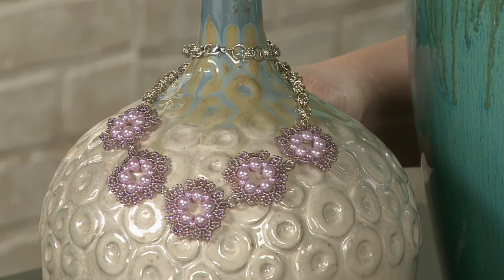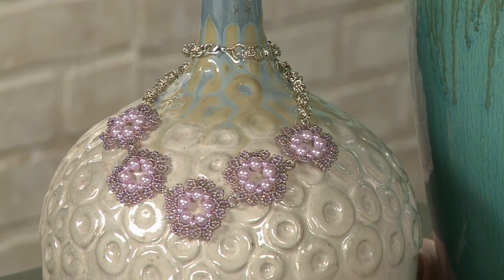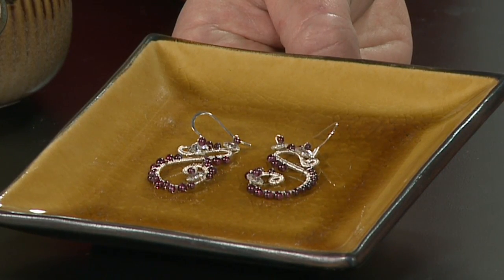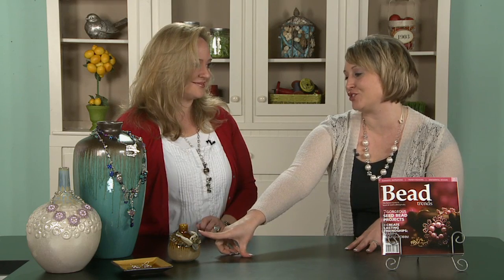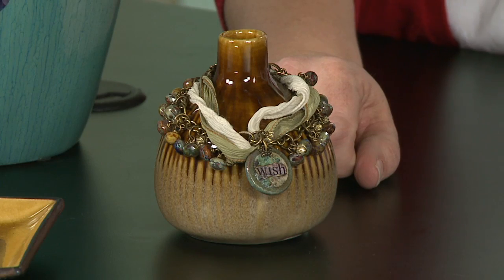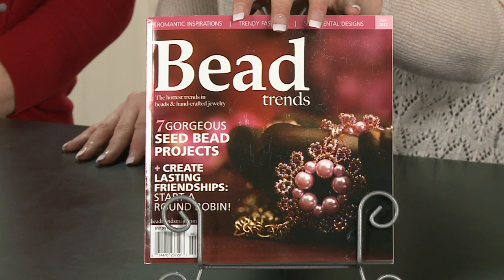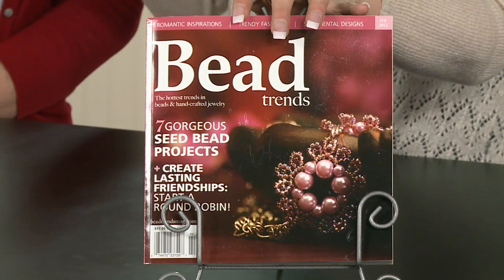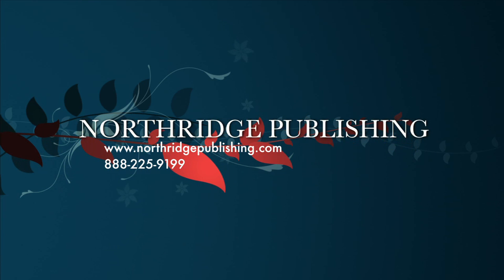February Bead Trends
February Bead Trends -- Tatia, the editor for Bead Trends Magazine, shares some beautiful pieces from the February issue. To get your copy of Bead Trends Magazine go